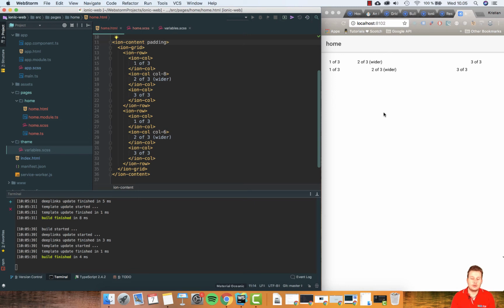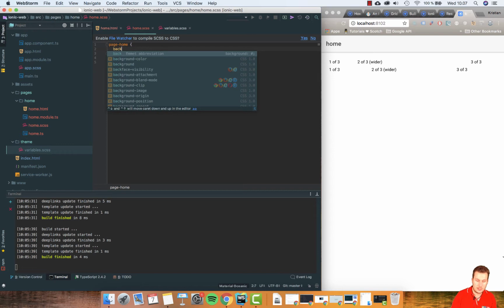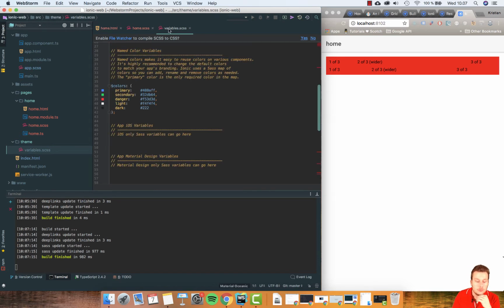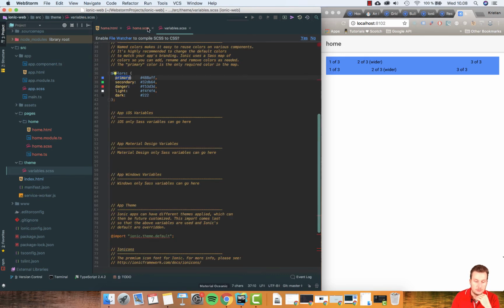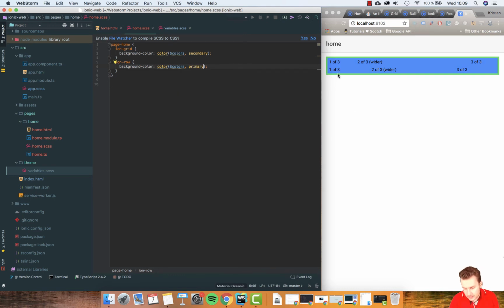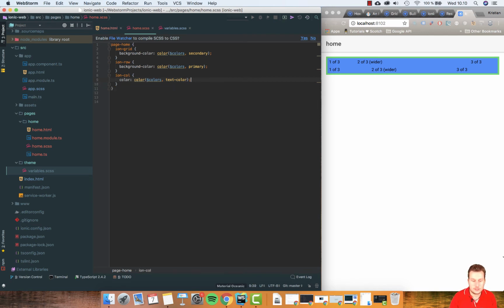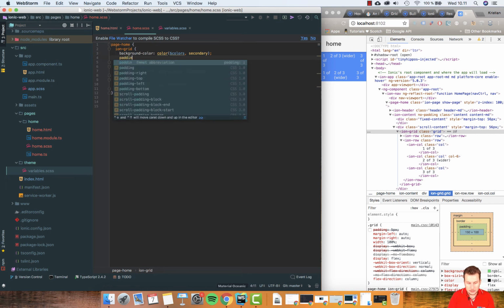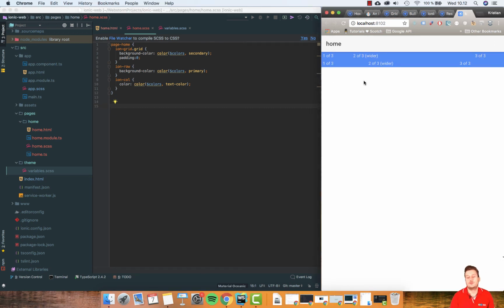Ionic intro | S02E07 | ion-grid styling part I